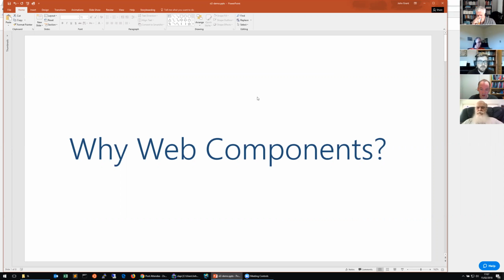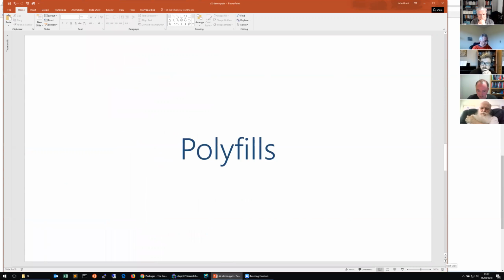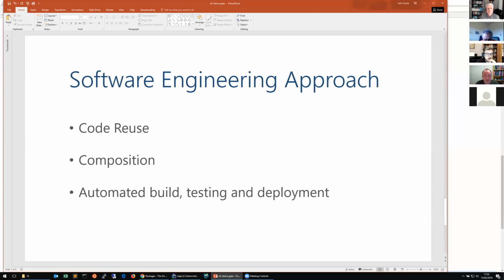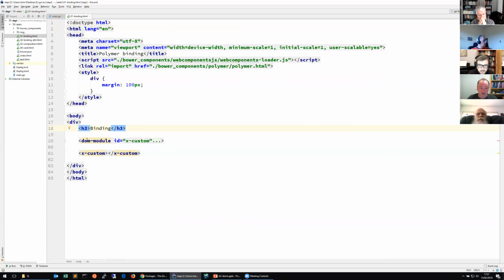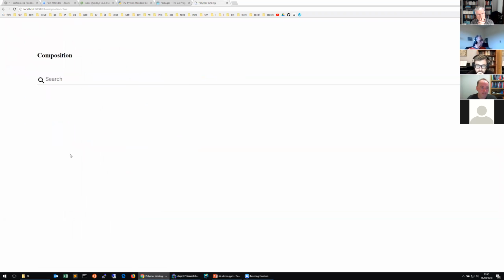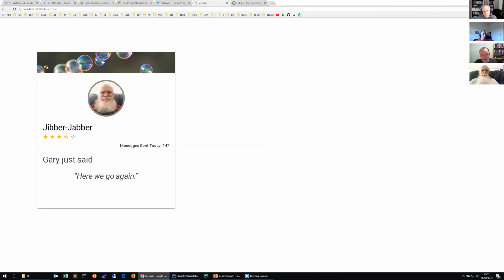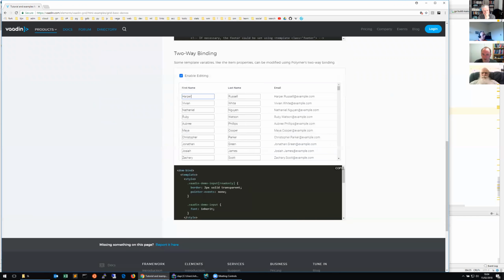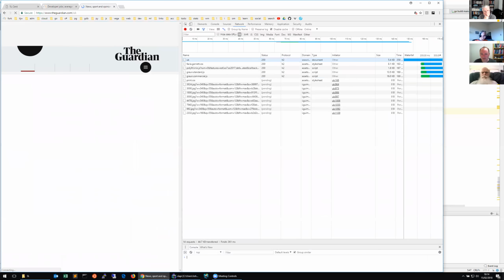Social Ledger 2 - Dev Environment Part 2